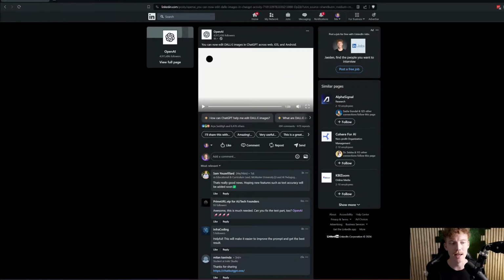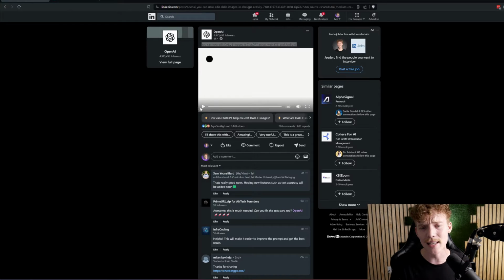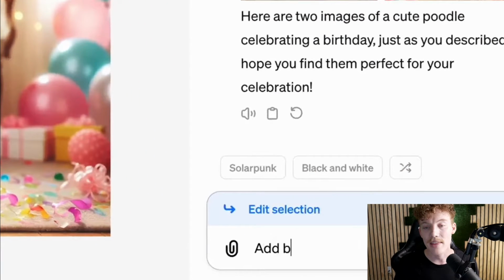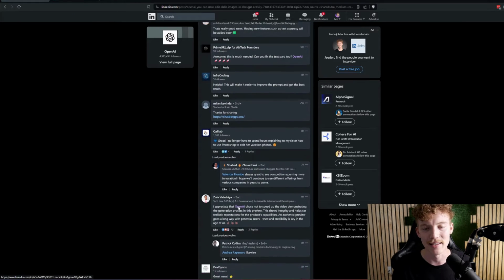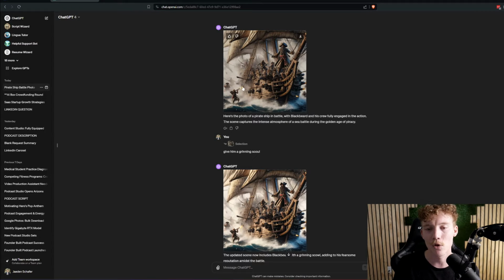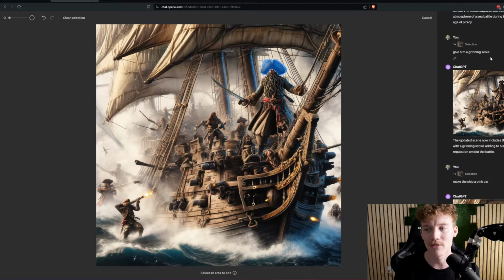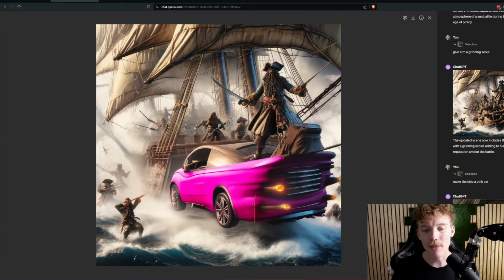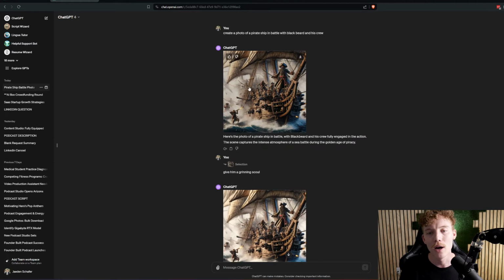ChatGPT Now Lets You Edit DALL-E Images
In this episode, we delve into ChatGPT's newly introduced feature that enables users to edit images created by DALL-E, offering a deeper dive into how this integration enhances user experience and creativity. We explore the technical aspects of this update, its implications for AI-driven art, and how it empowers users to tailor visual content with unprecedented ease.